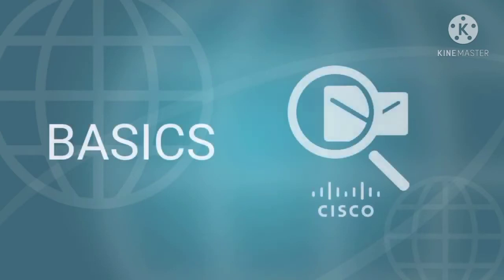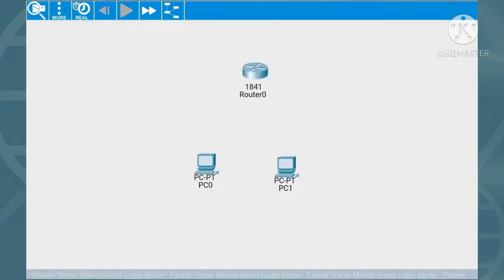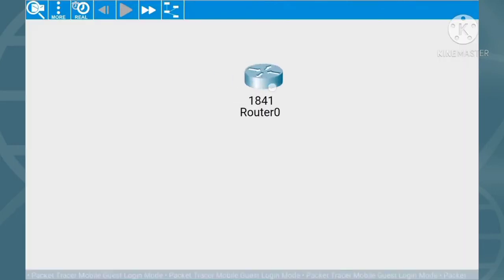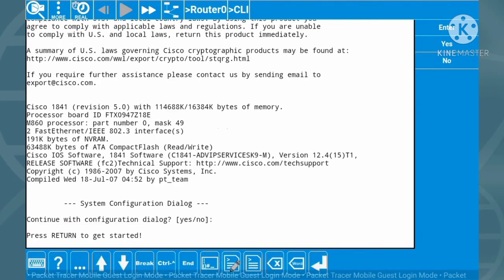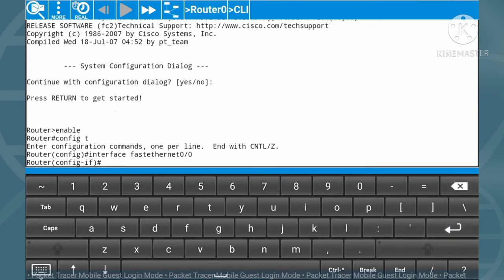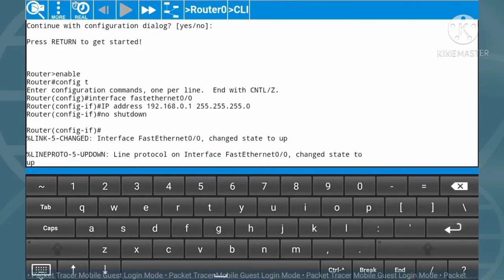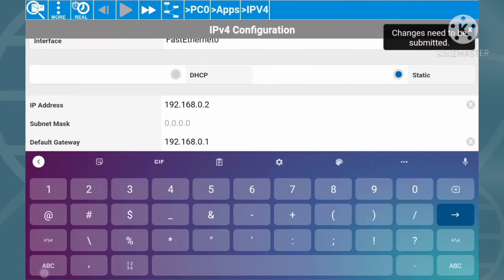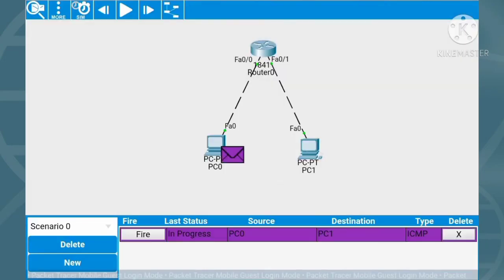Cisco Packet Tracer : An Introduction of the Basics and Tutorials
Cisco® Packet Tracer is a powerful network simulation program that allows students to experiment with network behavior and ask “what if” questions. … Students can build, configure, and troubleshoot networks using virtual equipment and simulated connections, alone or in collaboration with other students.

The main aim of Cisco Packet Tracer is to help students learn the concepts of hands-on networking and to develop practical skills in Cisco technology. Since protocols are only implemented in software, this tool is not capable of replacing hardware routers or switches. Interestingly, not only Cisco products, but also several other networking devices are included in this application.

It is commonly encouraged to use this tool as it is part of the curriculum's, such as CCNA, CCENT, where faculty use Packet Trace to illustrate technical concepts and networking systems. Students’ complete tasks, operating on their own or in teams, using this tool.

Hello my name is Jayson and Im here to represent our group for Introducing you the Cisco Packet Tracer and give you the Basics and Tutorials that you need to become familiar with the App.

Voice Over: Jayson Silverio
Editor: Jayson Silverio
Reseacher/s: Alejo Peteros
                         Daniella Villaganas
                         Jordan Solon
                         Jasmin Belmonte
                         Jessie Jacinto